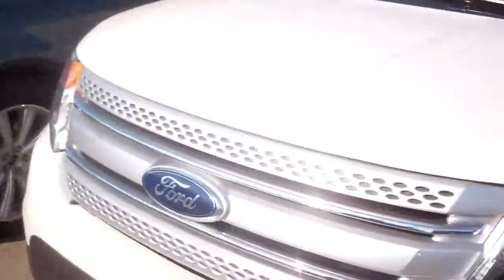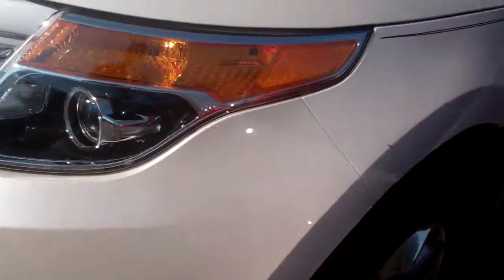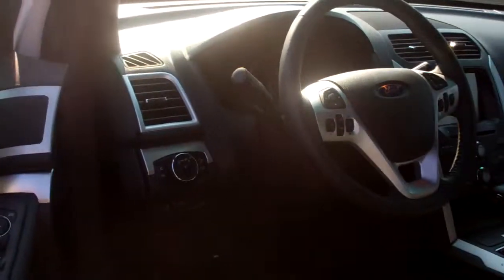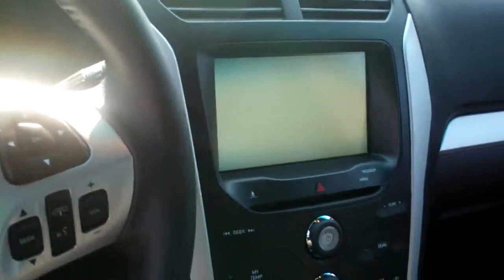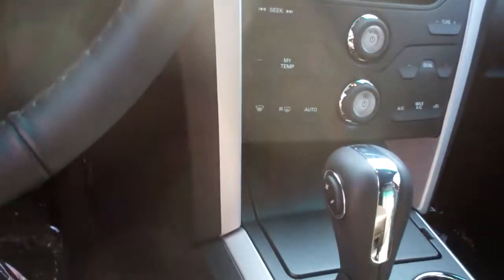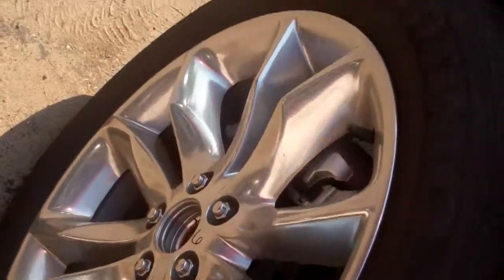2015 Ford Explorer for Artherine by Ryan Marshall at Skalnek Ford